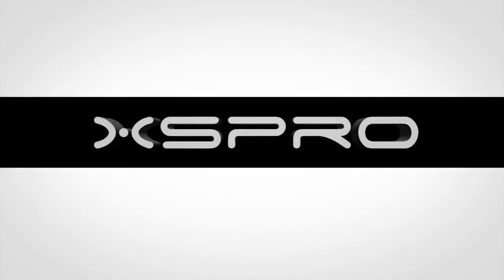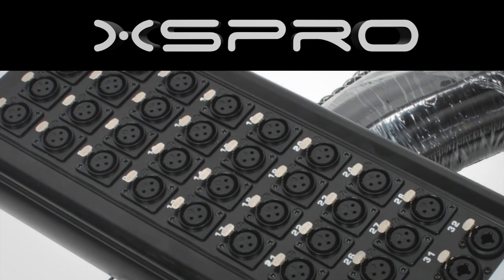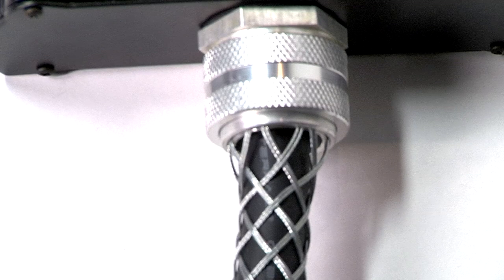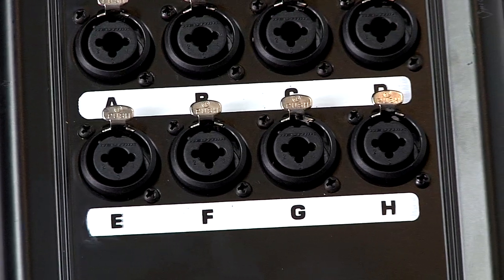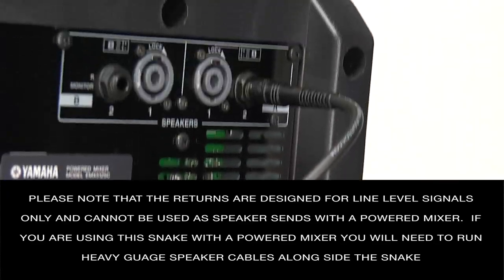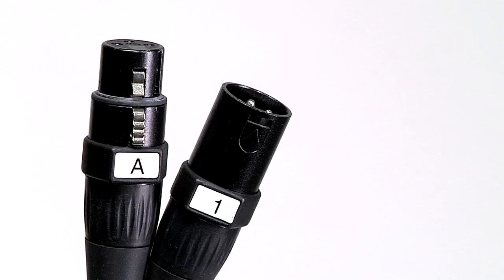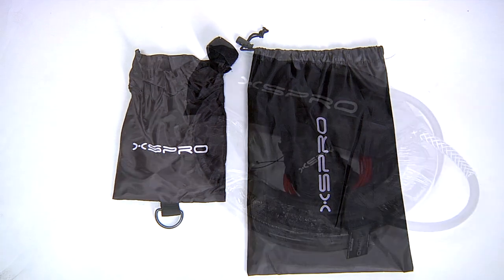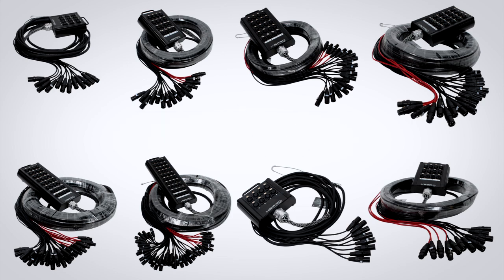XSPRO XHW328100 Stage Snake - Sigler Music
The XHW series of snakes are hard-wired and hand soldered for years of great sounding trouble-free use. All XLR fanout with combination XLR and 1/4 inch on the stage box allowing for use when 1/4 inch returns are needed.